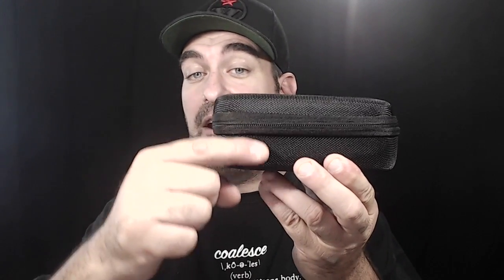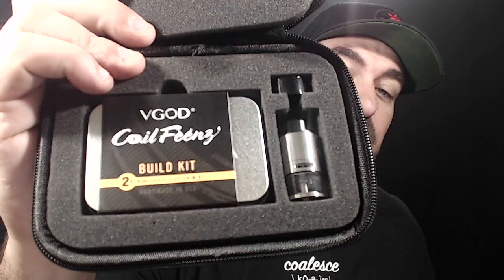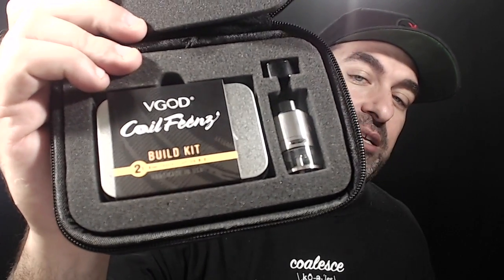VGOD PRO RDTA TRICKTANK Featuring Coil Feenz